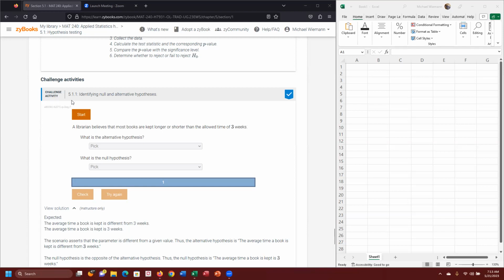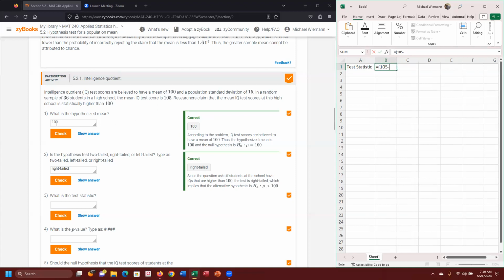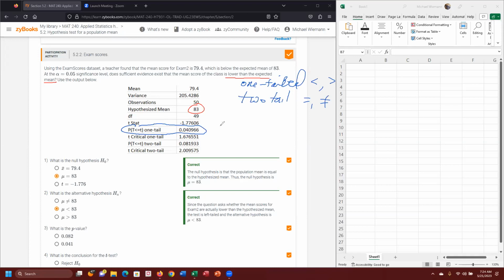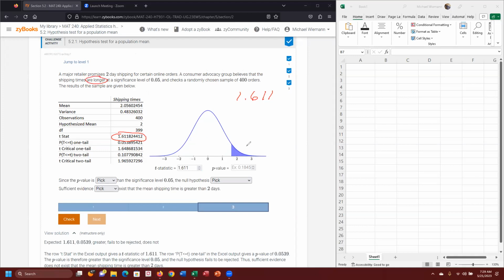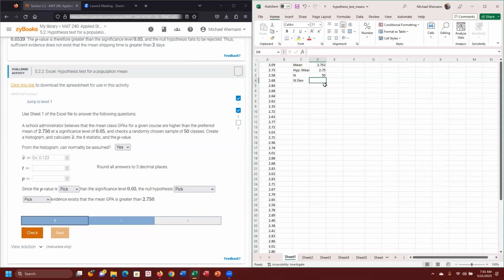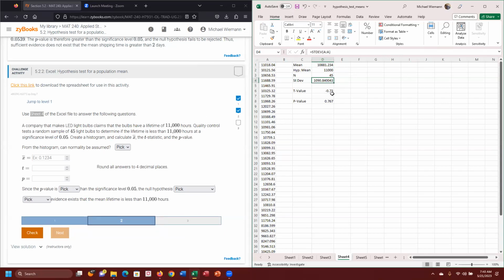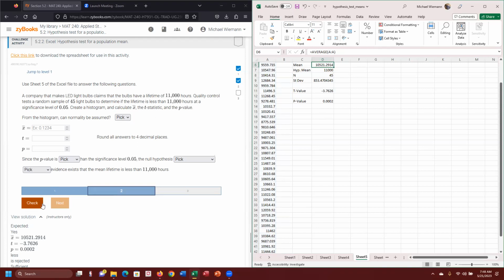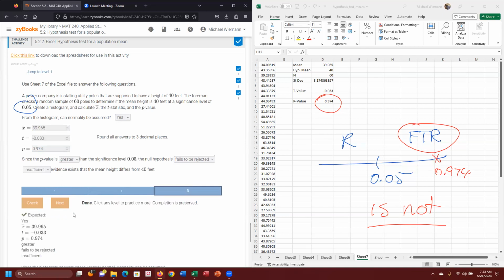MAT 240 Week05 ZyBook Challenge Activities Video